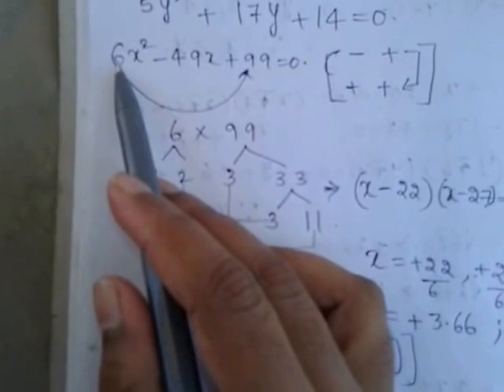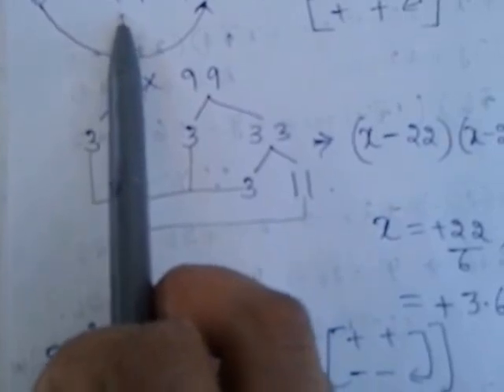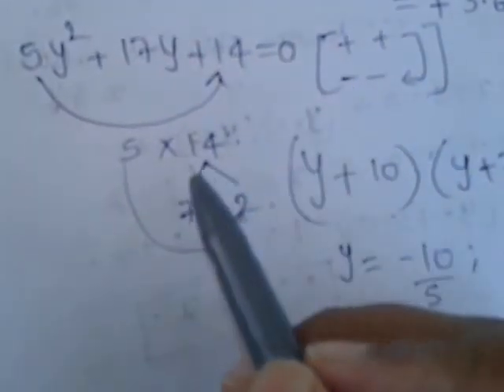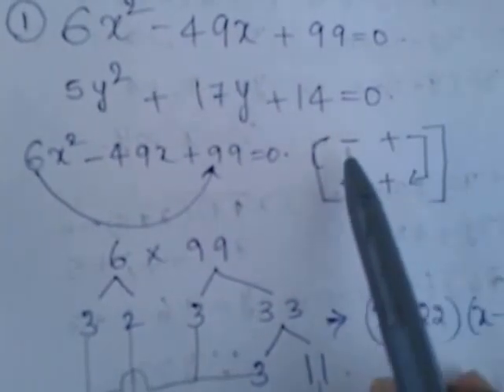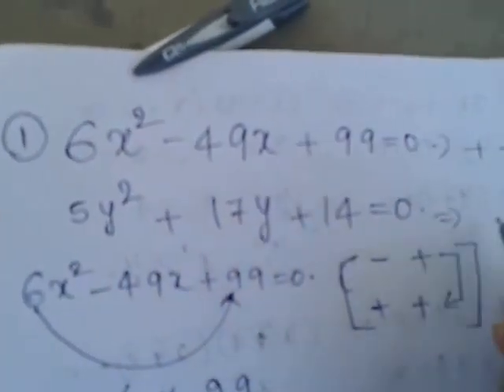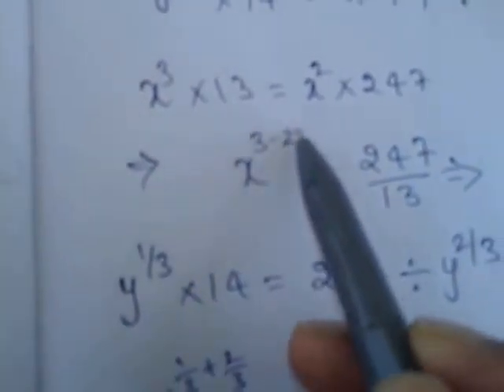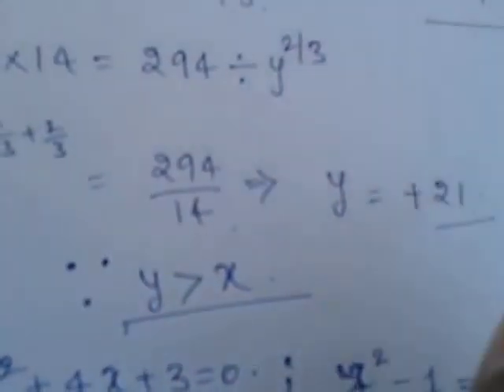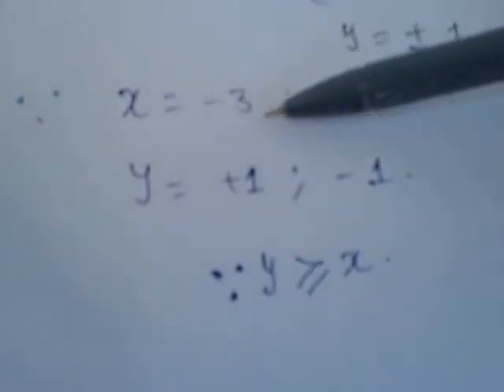short cuts to solve quadratic equations for bank po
tough quadratic equations with explanation, most commonly asked quadratic equations in bank, within seconds without solving you can click the answer